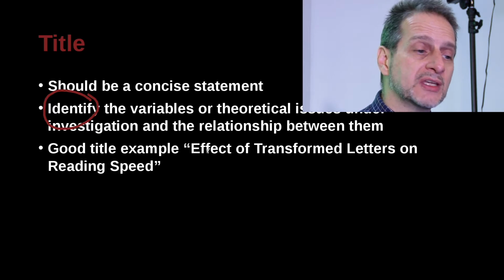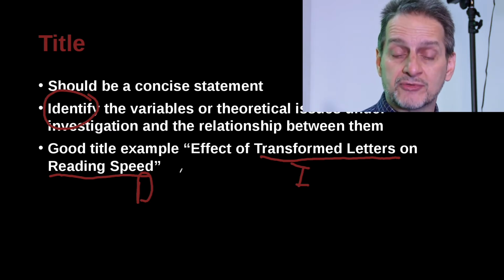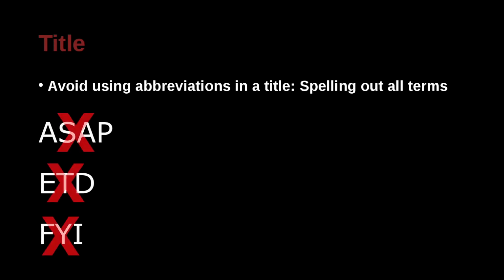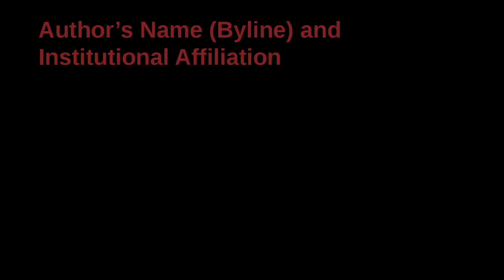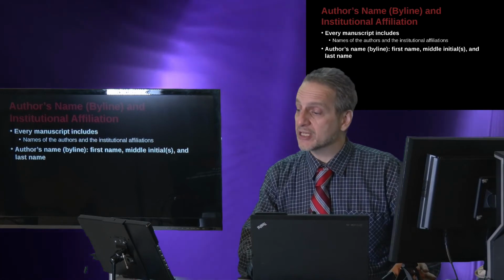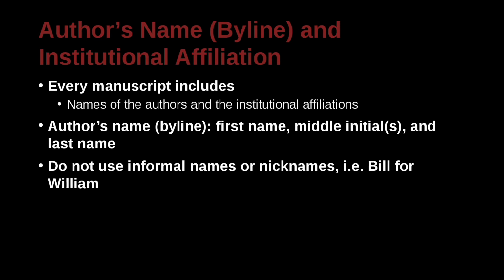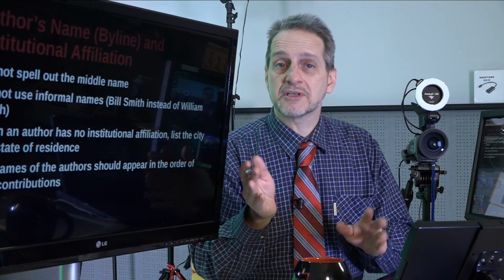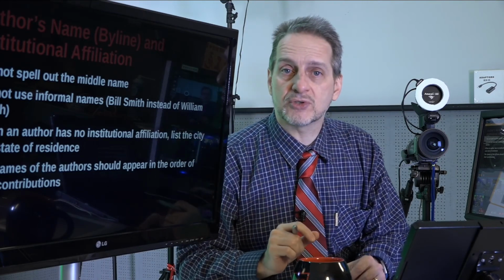Research Writing APA/MLA Unit 1.3 The Title & Authors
Unit 1: Content & Organization
Part 3: Title & Authors